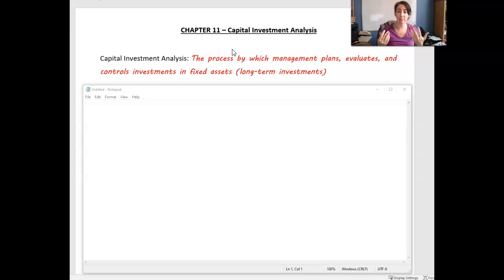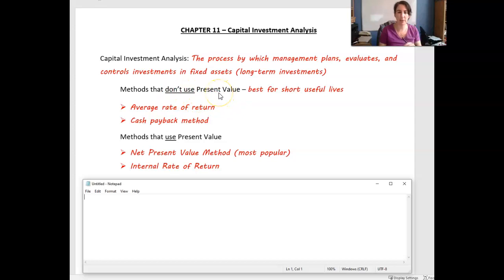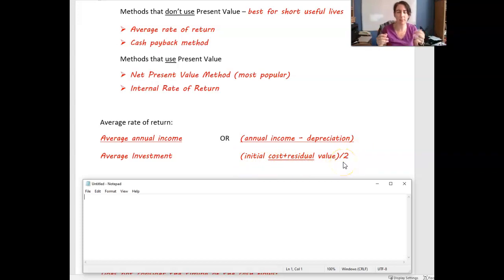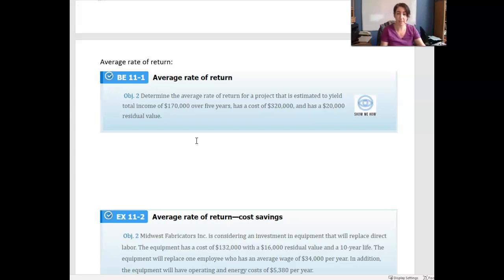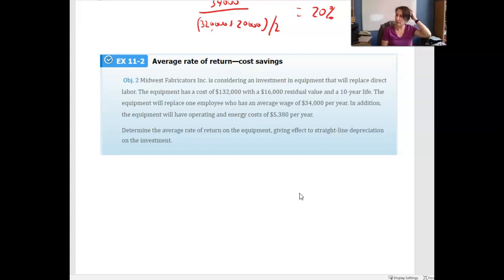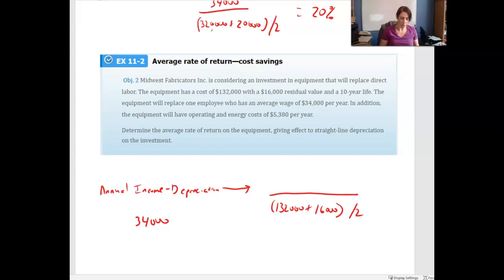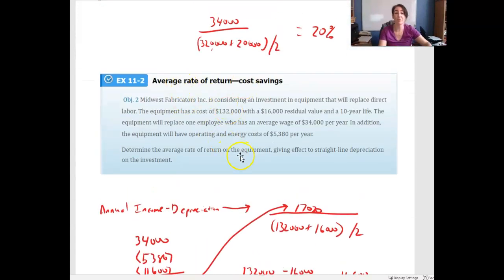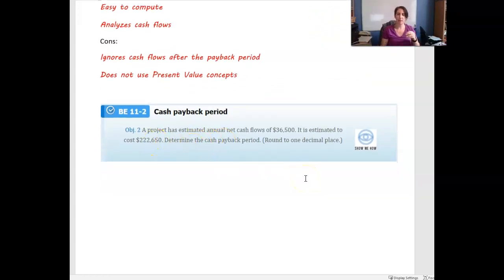12.1 Capital Investment Analysis